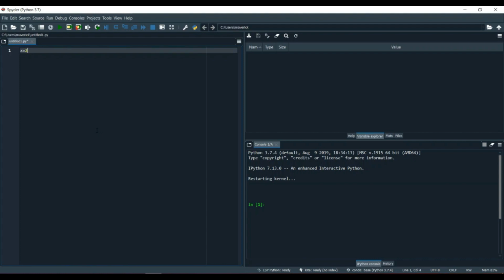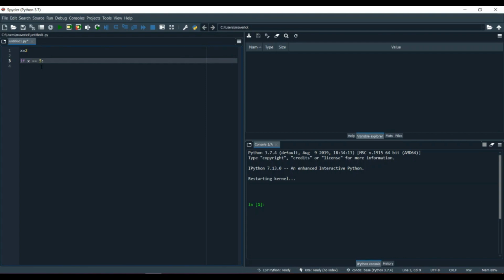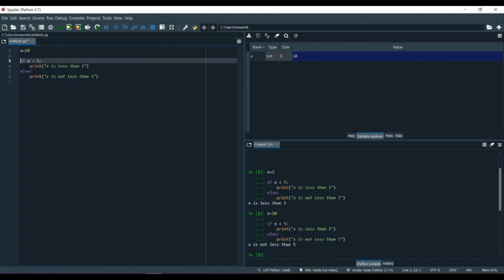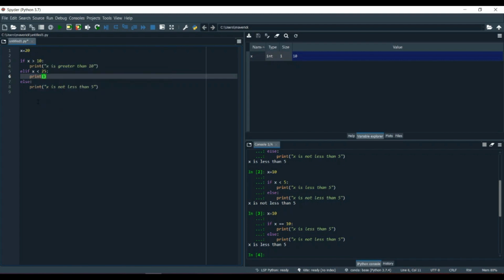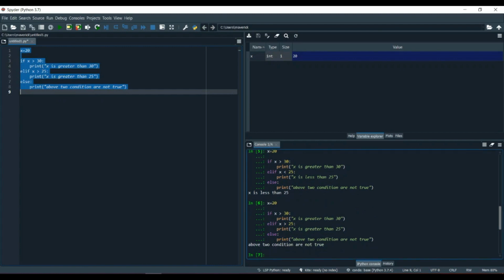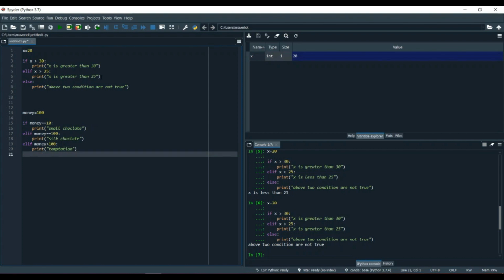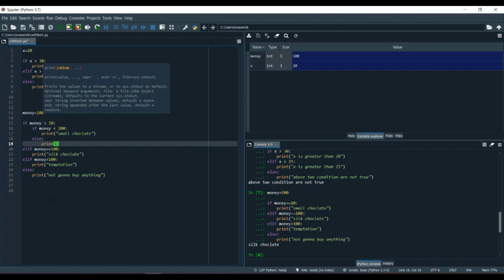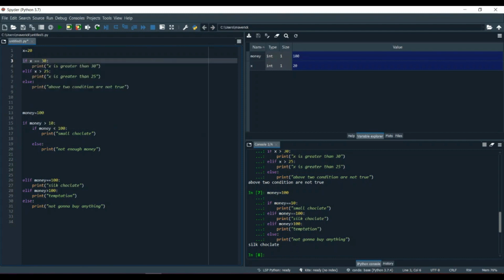Python If Else | Conditional Statement | Elif | Code Warriors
In this video we will discuss detail about the conditional statement in Python Programming.

This video by Code Warriors will help you understand and learn conditional statement of python programming language.

In Python, Set is an unordered collection of data type that is iterable, mutable and has no duplicate elements. The order of elements in a set is undefined though it may consist of various elements.

There comes situations in real life when we need to make some decisions and based on these decisions, we decide what should we do next. Similar situations arises in programming also where we need to make some decisions and based on these decision we will execute the next block of code.